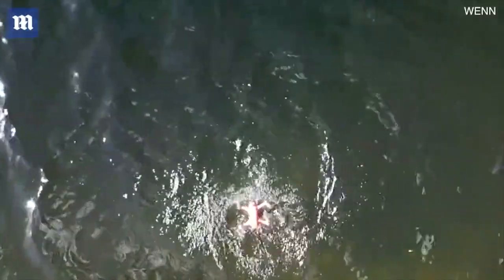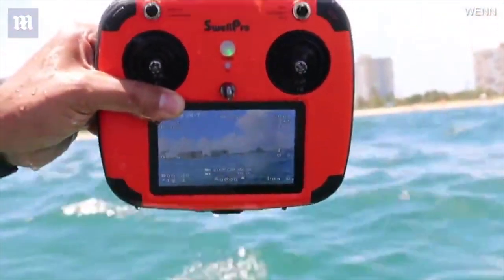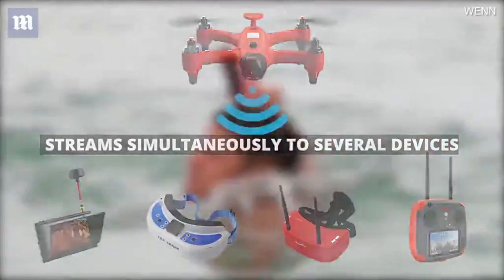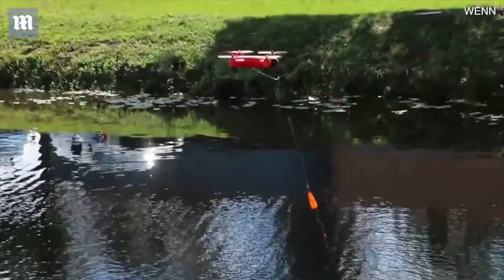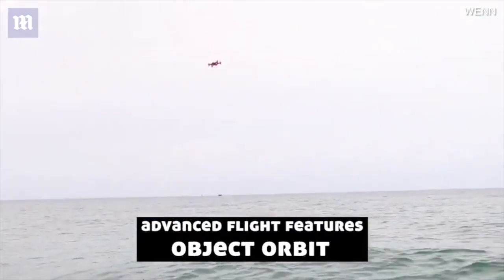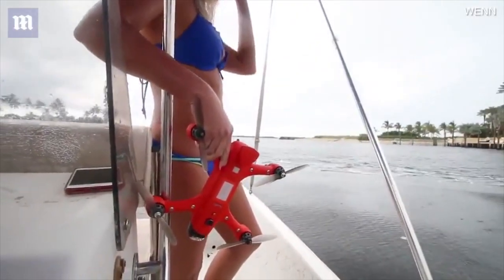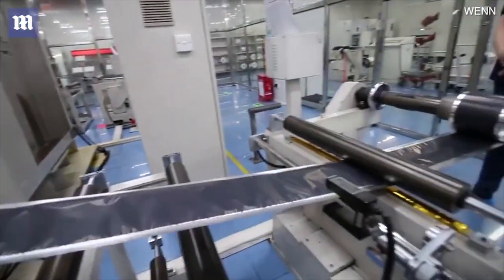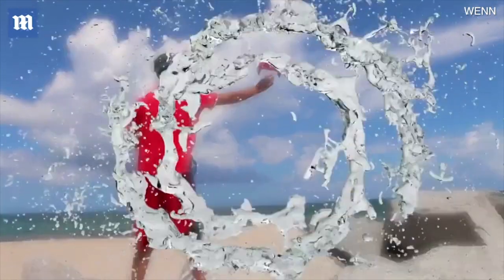Novo drone promete surpreender e revolucionar mercado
O primeiro drone à prova d'água do mundo capaz de submergir/navegar como um submarino e voar a mais de 60 km/h) foi revelado por engenheiros americanos.